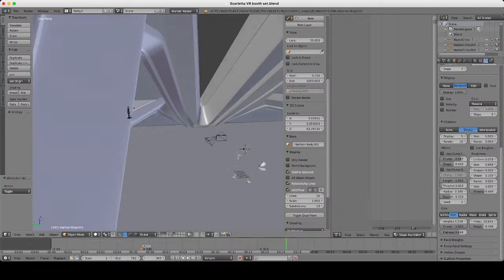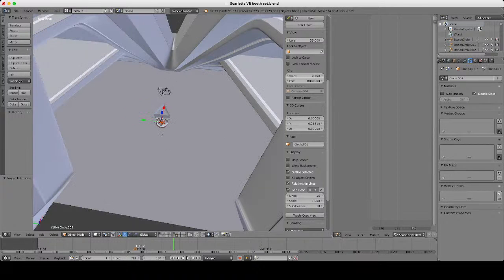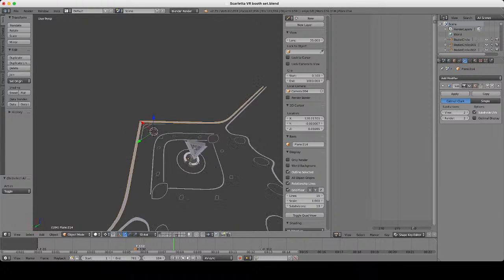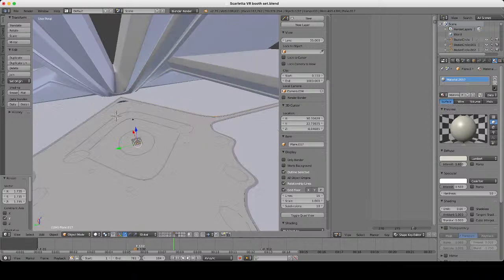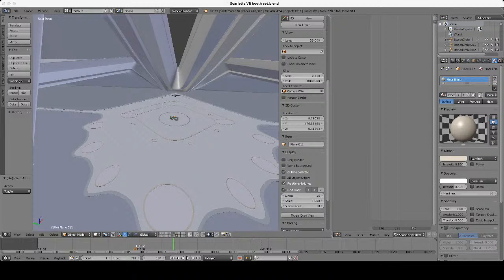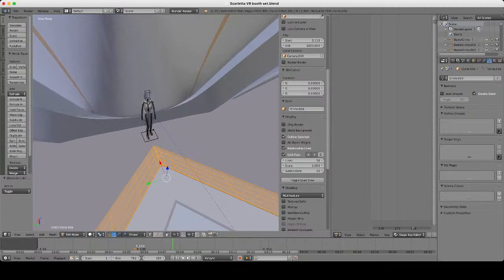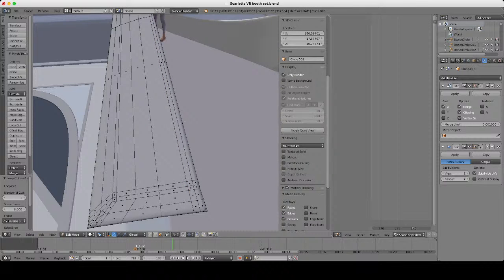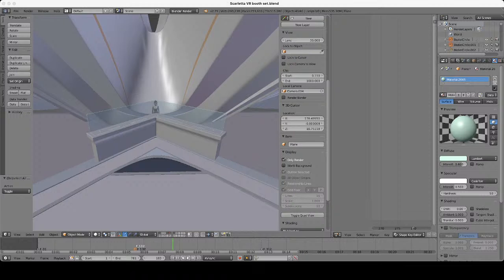3D Modeling for Episode #3